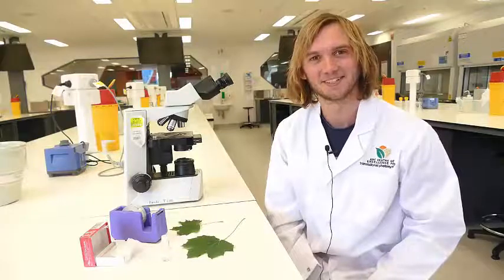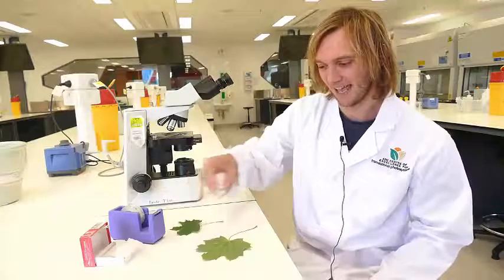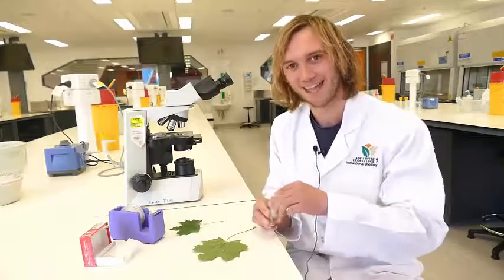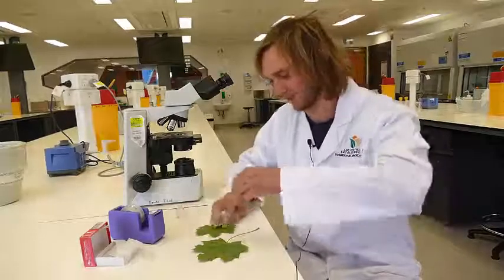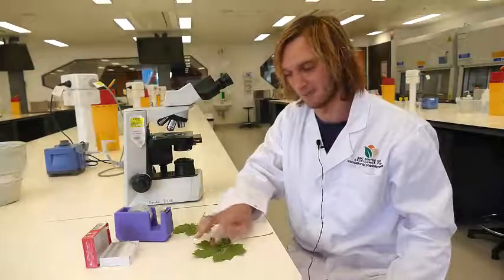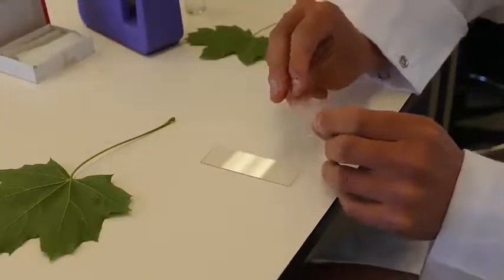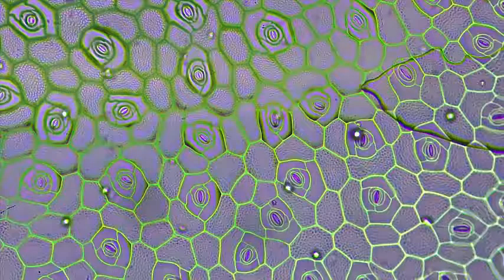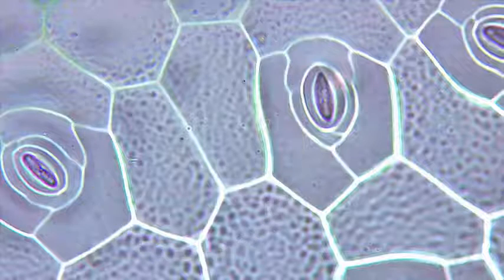Making a stomata slide | Cell structure and function: Photosynthesis | meriSTEM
Thanks to the ARC Centre of Excellence for Translational Photosynthesis (CoETP) for contributing this video on how to make a stomata slide. Huge wrap to presenter Ross Dennis who's PhD research focuses on sugar sensing in cereal seed and plant development.